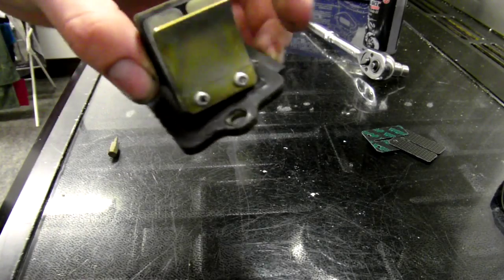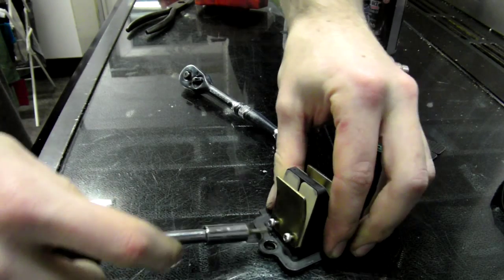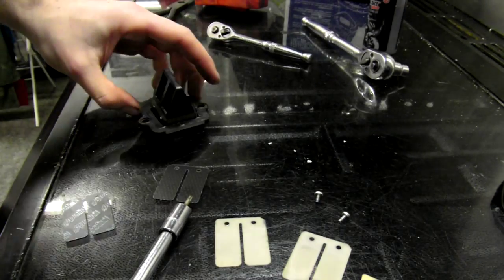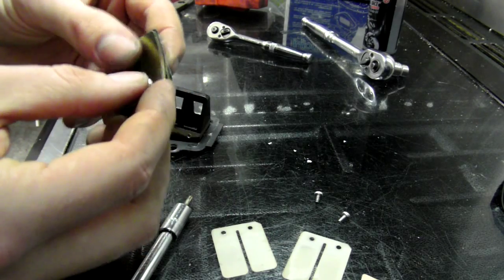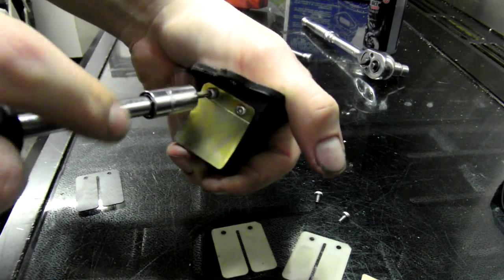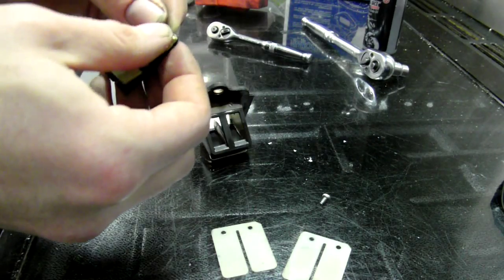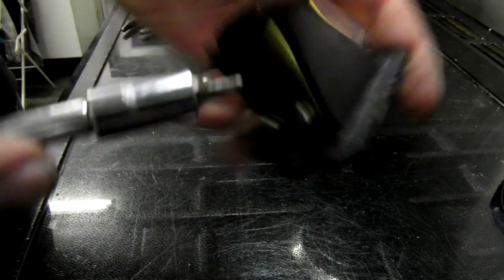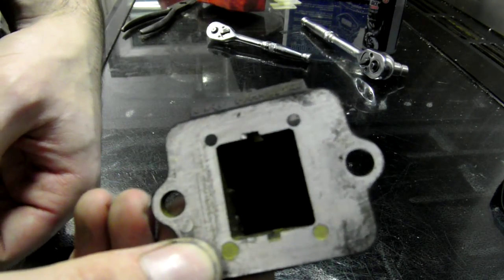ScooterNations - Changing A Reedblocks Petals/Reeds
scooternations.com is the fastest growing and the friendliest scooter forum on the net, we welcome everyone.

Changing the reeds on a piaggio/gilera reedblock. Used a T10 security drill bit for the screws!